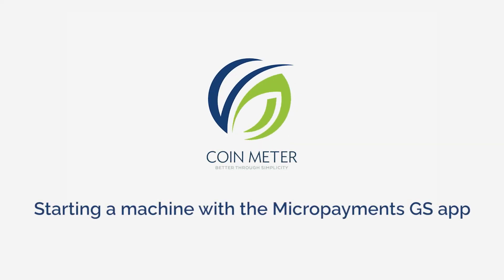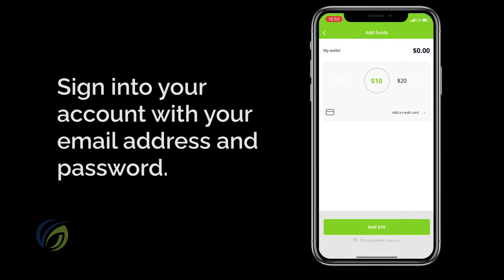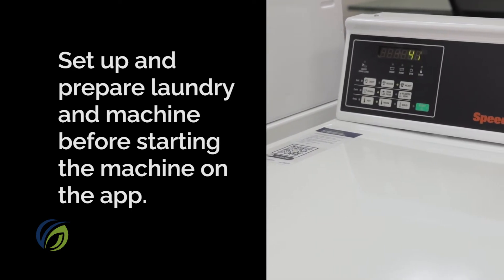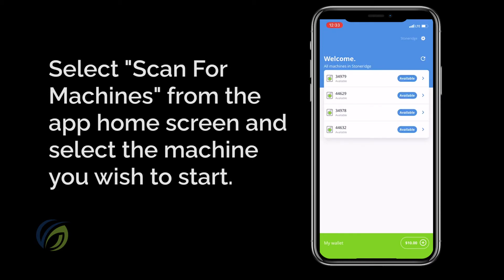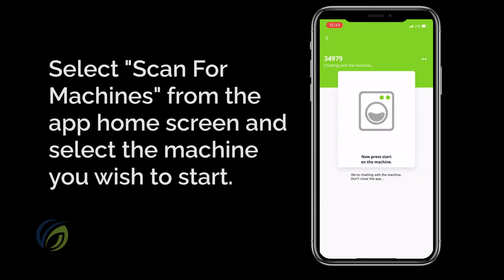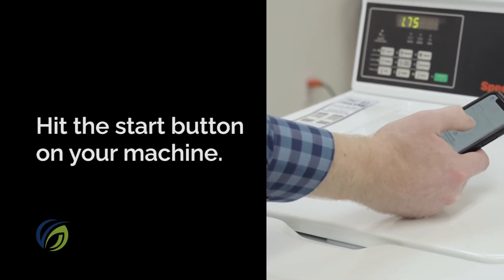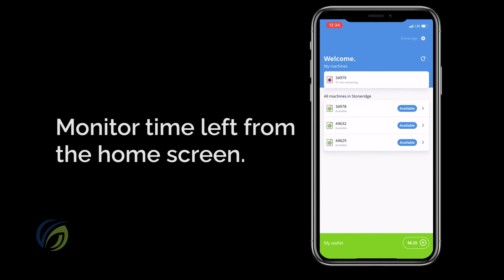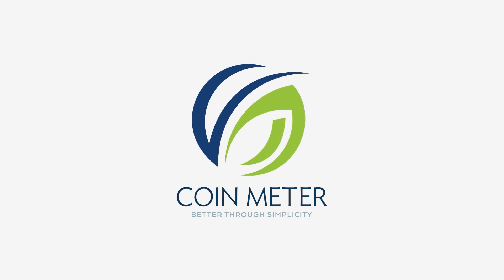Starting a Machine w Micropayments GS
Helpful tutorials for the Micropayments GS App from Coin Meter Company.